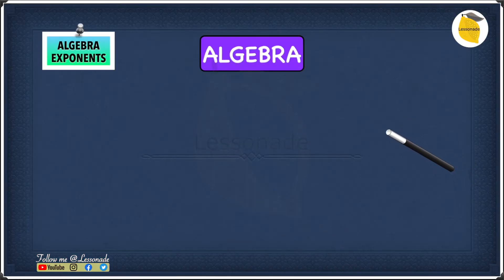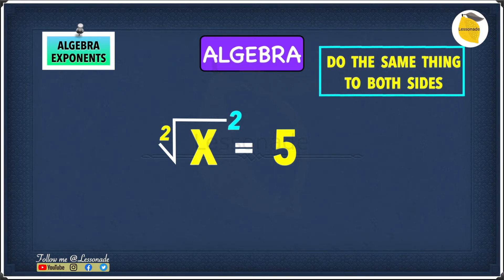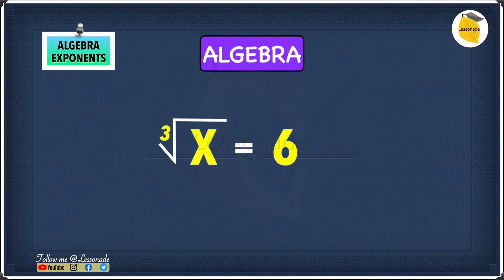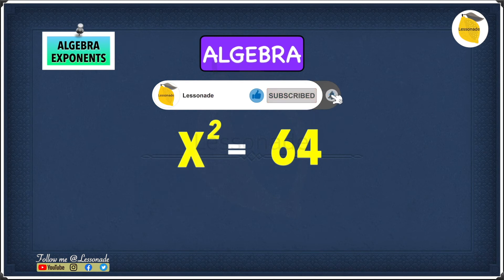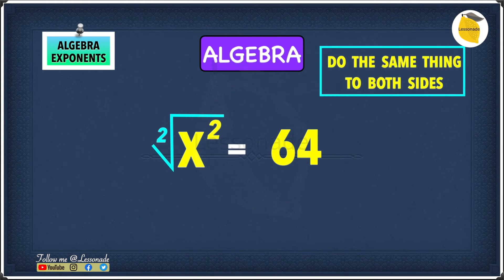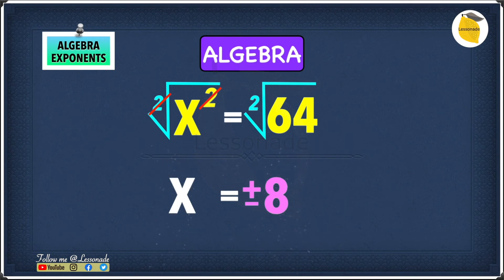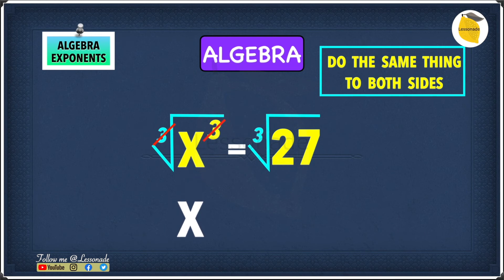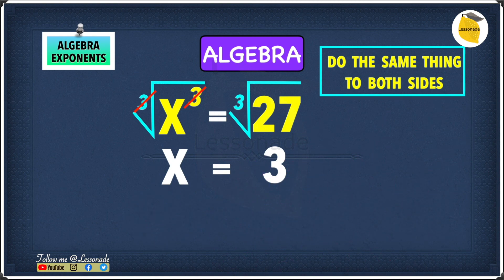11 plus maths - Algebra Basics : Algebra Exponents (Part 2) | Lessonade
Welcome to Algebra Exponents of Algebra Basics with Lessonade (Part2). Need help with how to learn algebra exponents.  You're in the right place.

Timing:
0:00 : Algebra Exponents - Introduction
0:09 : Algebra Exponents - Inverse Operations Introduction
0:53 : Algebra Exponents - Inverse Operations with Square Root - Example1
2:01 : Algebra Exponents - Inverse Operations with Cube Root - Example2
3:07 : Algebra Exponents - Inverse Operations with Squares - Example3
5:50 : Algebra Exponents - Inverse Operations with Cube - Example4

In this video, we will learn about Inverse Operations Introduction and shows how to solve very simple algebraic equations involving exponents and roots. We will learn how to do Inverse Operations with Square Root of Algebra Exponents along with example, how to do Inverse Operations with Cube Root of Algebra Exponents along with example, how to do Inverse Operations with Squares of Algebra Exponents along with example and how to do Inverse Operations with Cube of Algebra Exponents along with example. This video contains plenty of examples and practice problems for you to work on.

To know about the below Algebra basics of Algebra Exponents, watch Algebra Exponents (Part 1) video.
How exponents (powers/index) can be used more generally with variables, basically the comparison on how exponents (powers/indices) are written in Arithmetic and Algebra (Algebra deals with unknown variables). This algebra video also explain Exponents notation. We will learn substitution of values (5,4,3,2,1) for exponents (powers/indices), which implies exponents are repeated multiplication. This algebra exponentials video explains why x⁰=1. The pre-algebra exponent video also explains rules associated with any number raised to the power of 1, any number raised to the power of 0.

Algebra is one of the broad parts of mathematics, together with number theory, geometry and analysis. In its most general form, algebra is the study of mathematical symbols and the rules for manipulating these symbols; it is a unifying thread of almost all of mathematics. This math video tutorial provides a basic overview of concepts covered in a high school algebra 1 & 2 course or a college algebra course. This video helps you to ace 11 plus maths, ks2 /SATS exams and any maths exams.